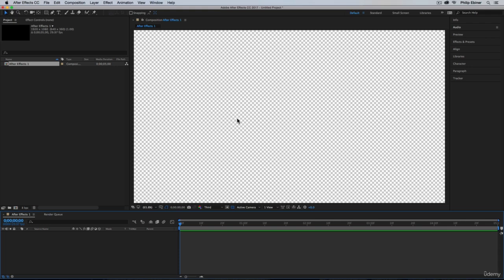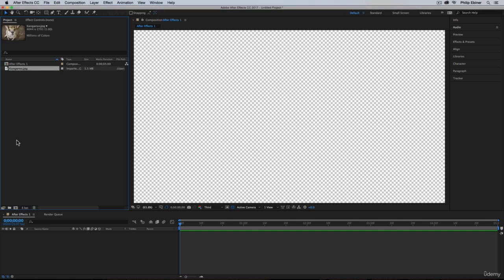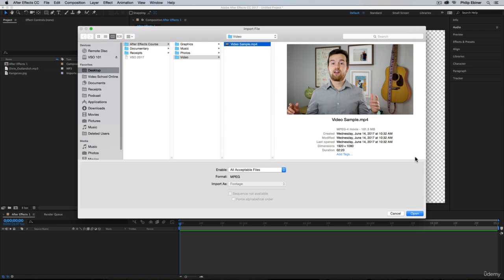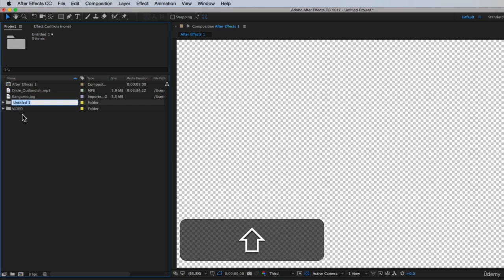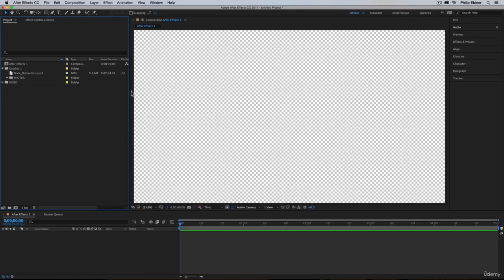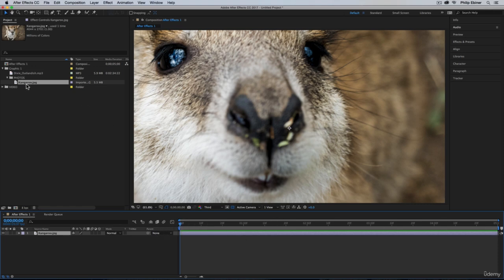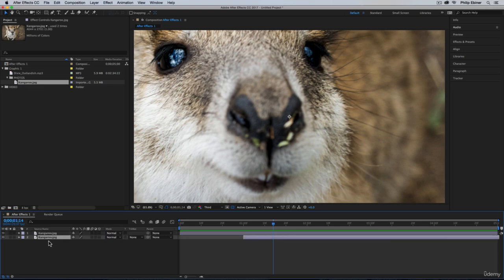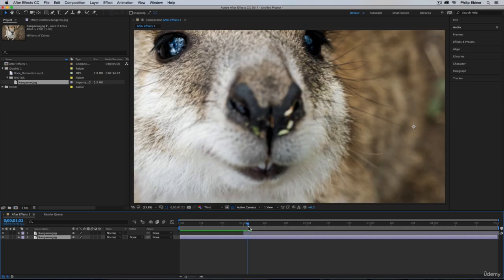Importing Media & Placing on the Timeline in After Effects | ALL TUTS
In this lesson of our After Effects course, you’ll learn how to import media files and place them correctly on the timeline. This tutorial explains different ways to import videos, images, and audio, and how to organize and work with them inside the timeline. Perfect for beginners who want a clear understanding of After Effects basics.